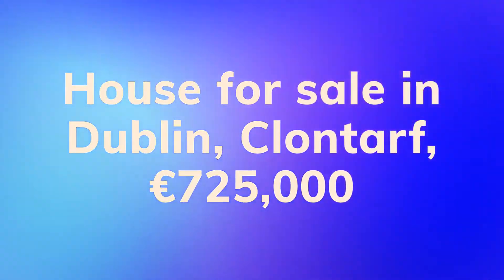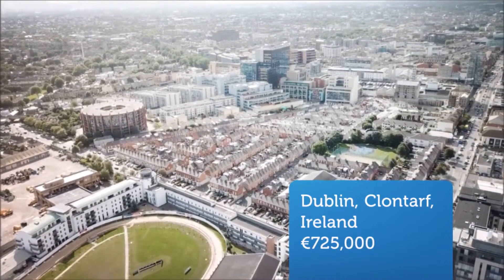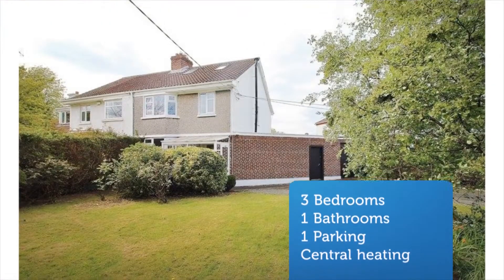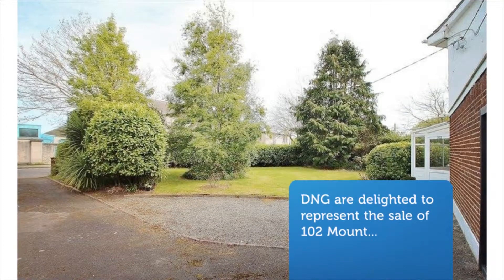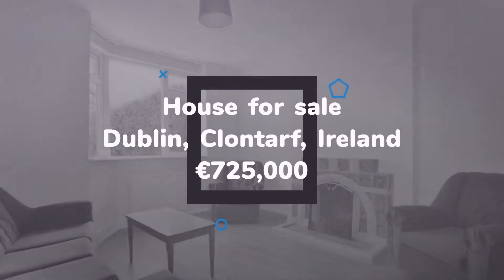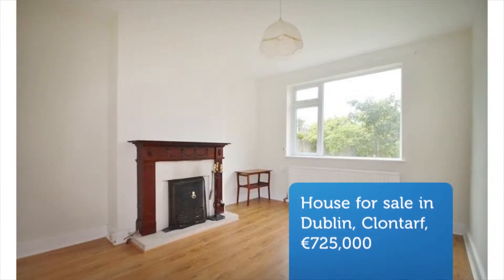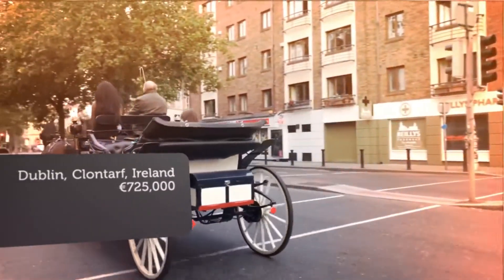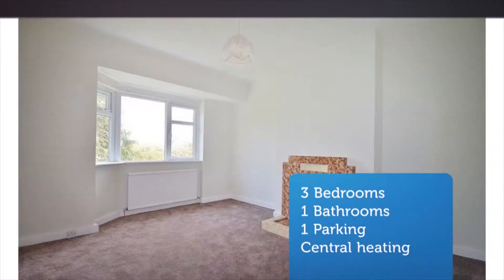House for sale in Dublin, Clontarf, €725,000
3
1
1
Central heating

REF126468
DNG are delighted to represent the sale of 102 Mount...